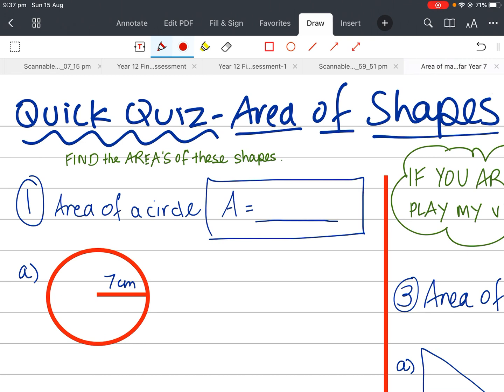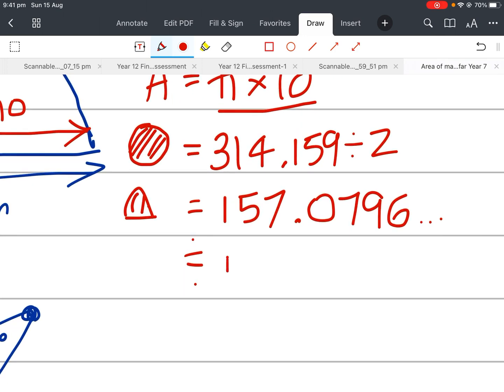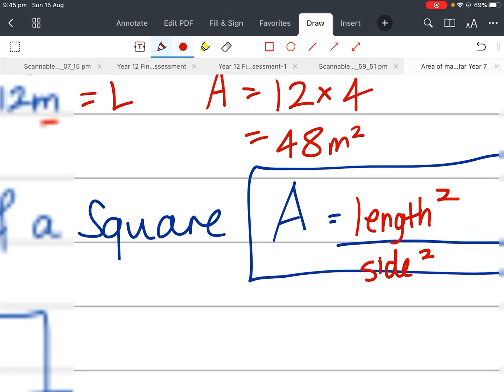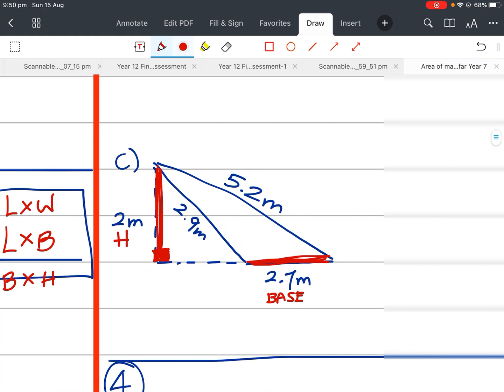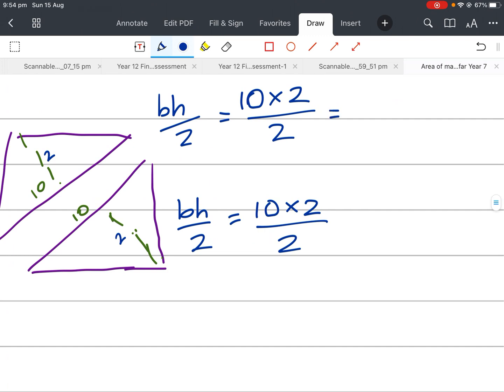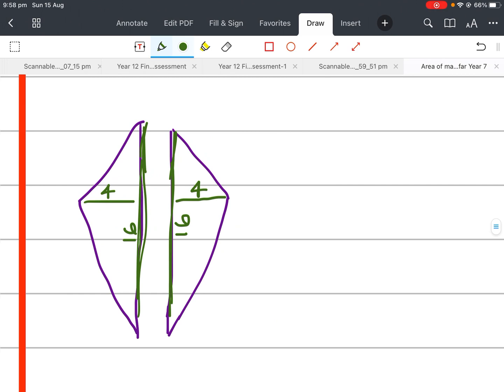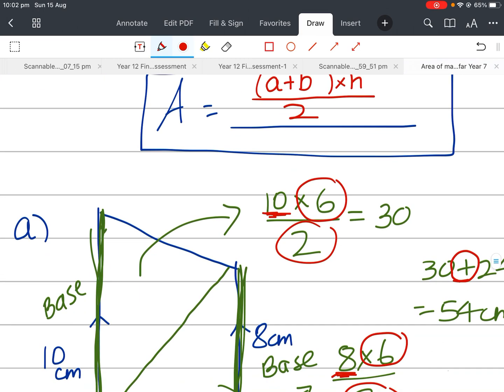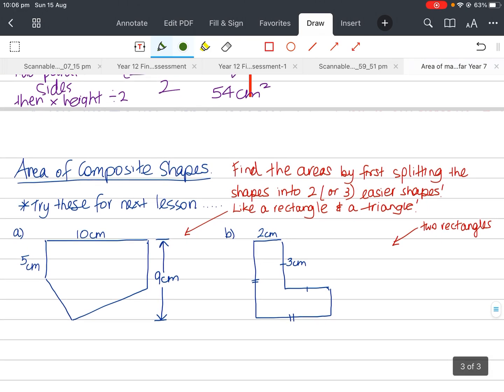Revision of Area formulas Year 7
Quick quiz answers on area